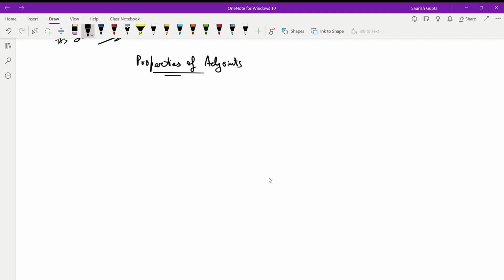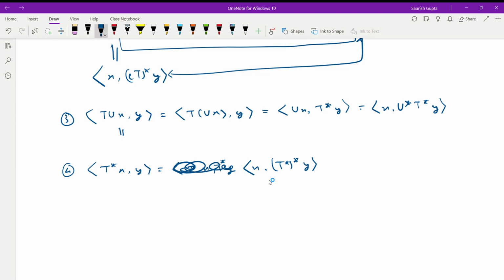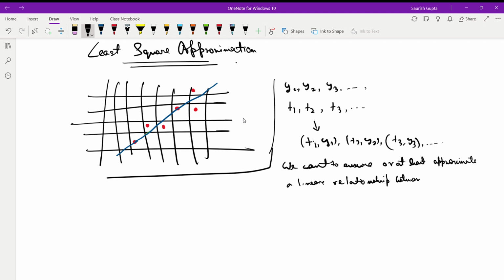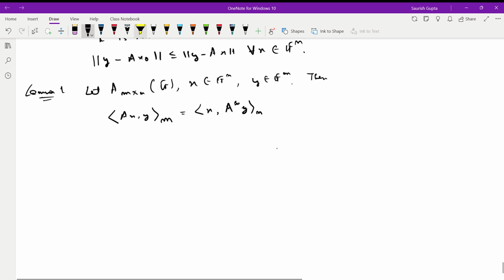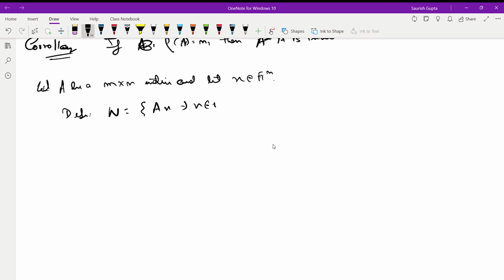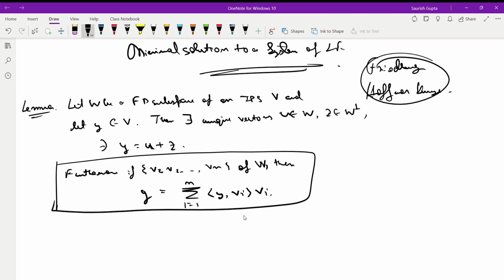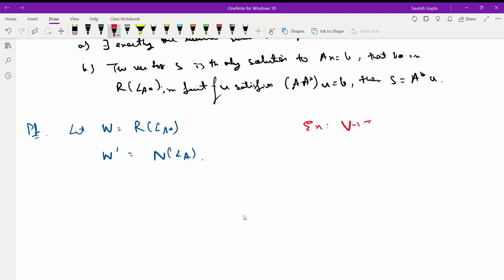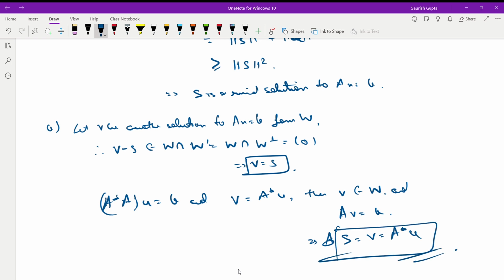LEAST SQUARE APPROXIMATIONS and MINIMAL SOLUTION TO SYSTEM OF LINEAR EQUATIONS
in this lecture we introduce some elementary properties of adjoint of an operator, and then discuss the concept of least_square_approximations and the concept of minimal_solution_to_system_of_linear_equations